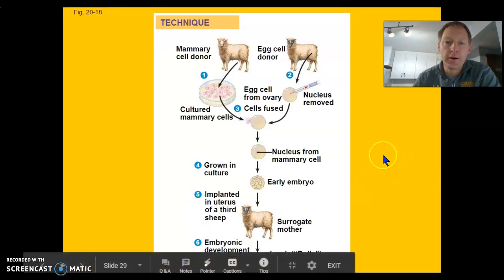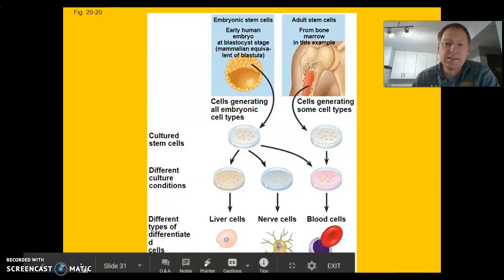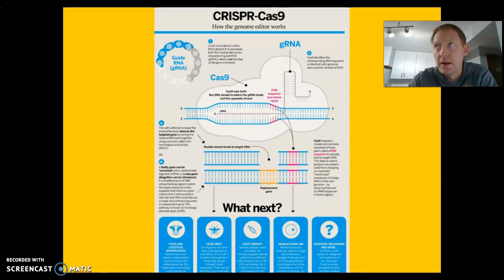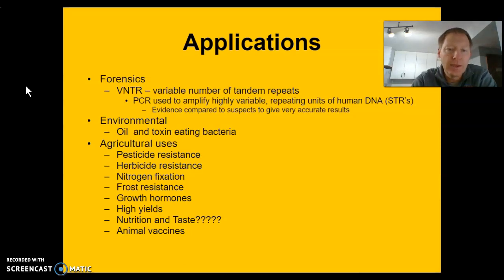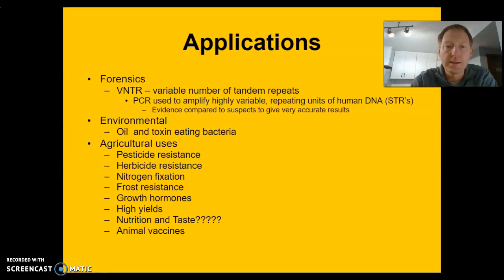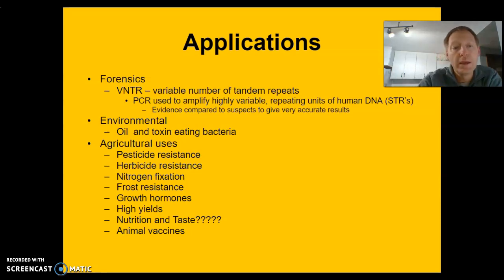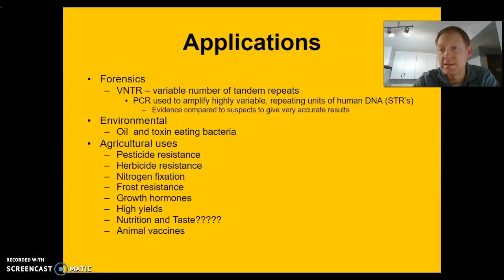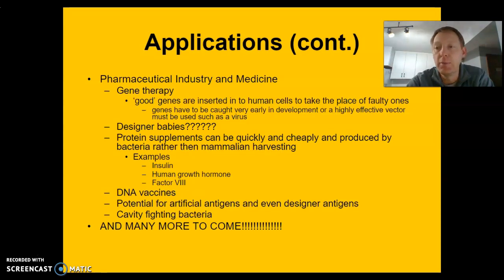AP Bio Chapter 20 Part 3